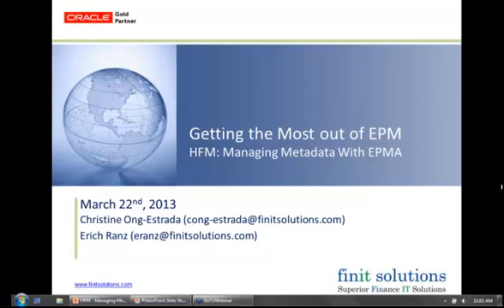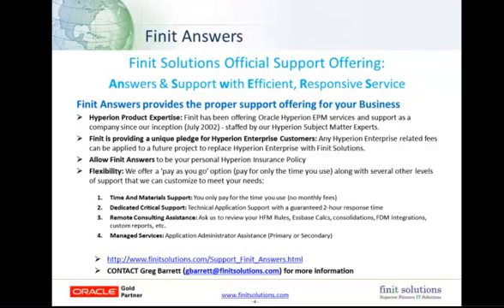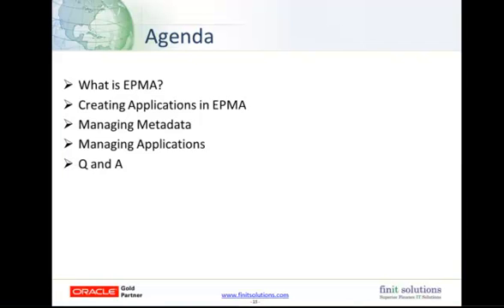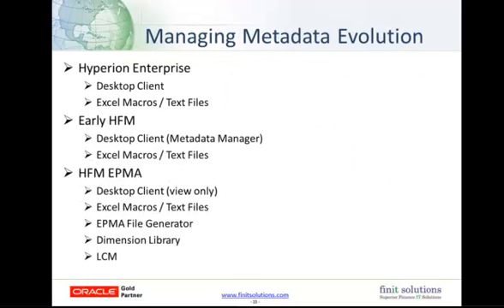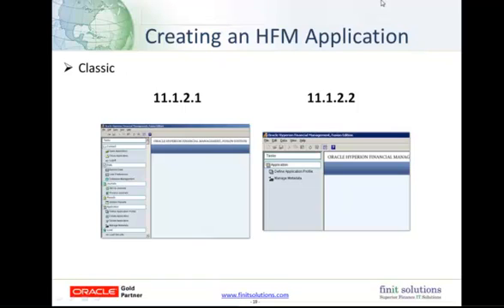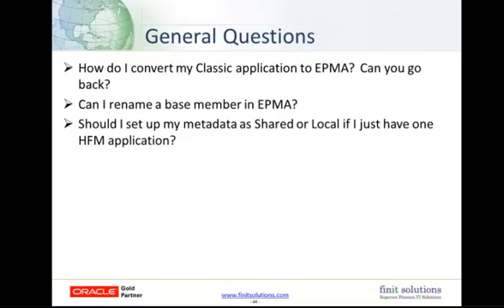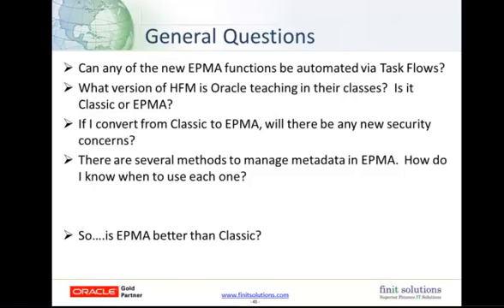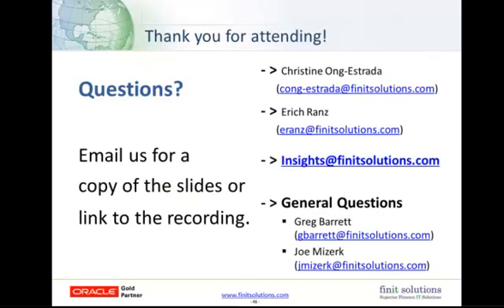Oracle Hyperion Financial Management: Managing Metadata with EPMA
Whether you previously used Hyperion Enterprise or managed a classic HFM application, moving to EPMA provides many benefits (but also has unique tricks you should know about!).  In this webinar, we will review many of the enhancements that EPMA can bring to metadata management.

To request to watch the full webinar, please visit  us at http:--finitsolutions.com-webinar.html#41 .